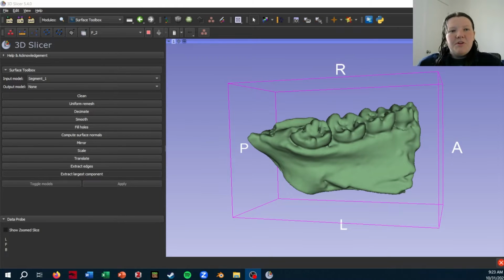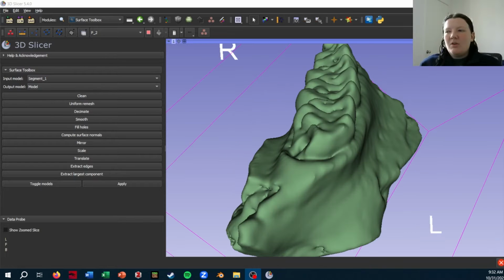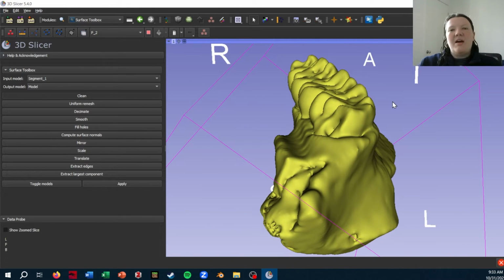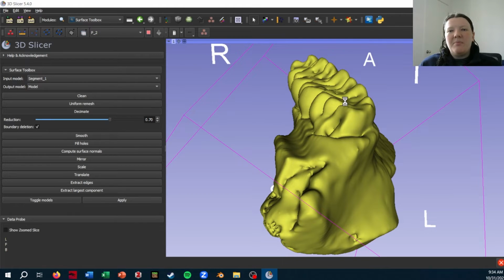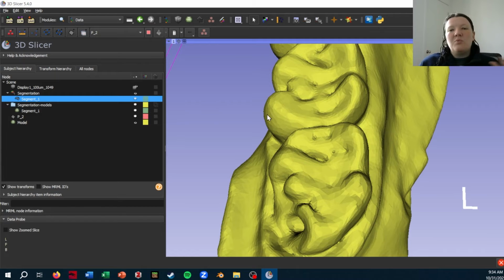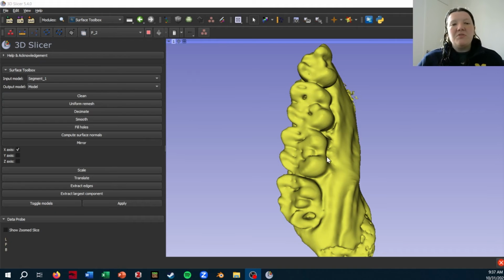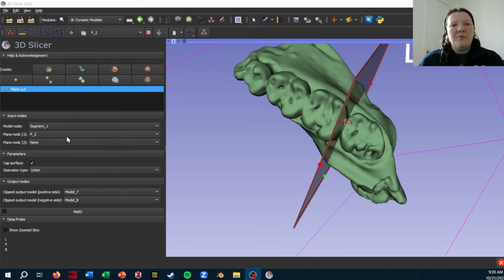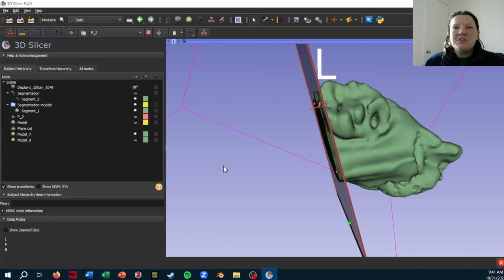Mesh Tools in 3D Slicer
Though 3D Slicer focuses on CT data, it does have some basic tools for working with meshes, such as decimating and mirroring. These can be useful for workflows that primarily take place in Slicer, so you don't have to switch software. The Surface Toolbox and the Dynamic Modeller are the two modules demonstrated.

0:00 - Surface Toolbox
0:56 - Clean
1:36 - Decimate
2:59 - Mirror
3:31 - Plane Split